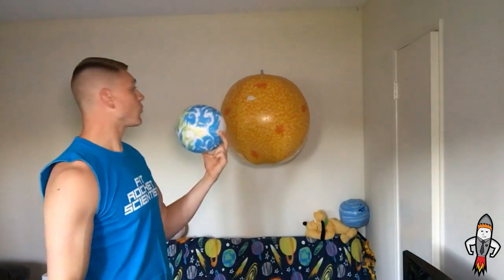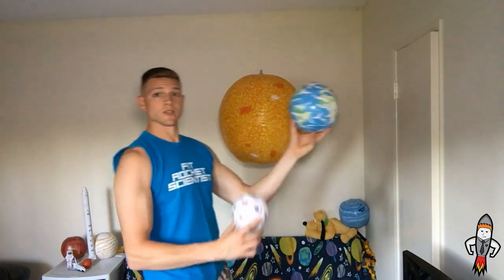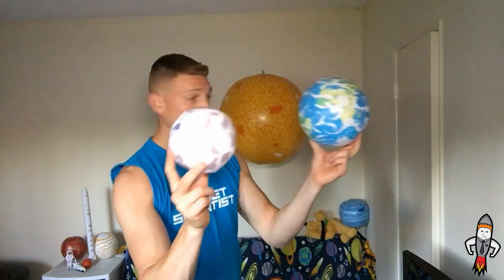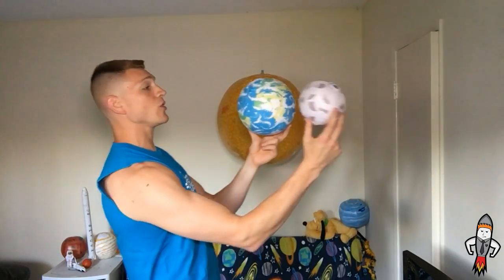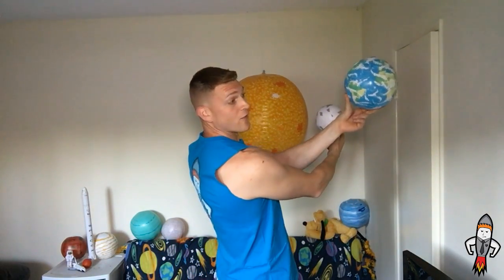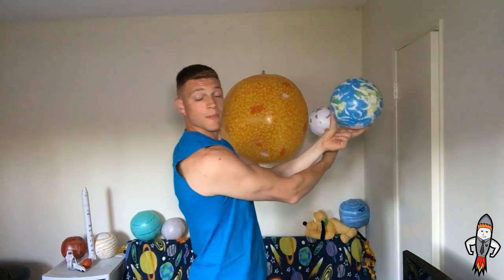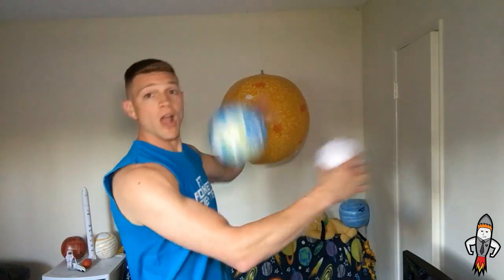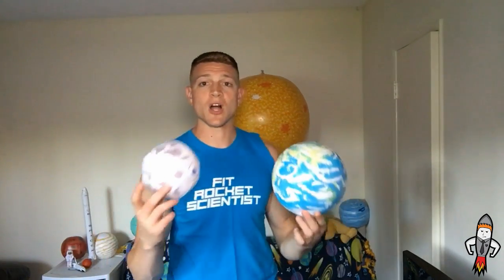WHY CAN YOU SEE THE SUN & THE MOON AT THE SAME TIME?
Why can you see the sun & the moon at the same time? It is because the sun and the moon are not opposites. The earth orbits the sun and the moon orbits earth. So there are many times that the moon is in between the earth and the sun.

Rocket Science 101 is a playlist dedicated to all things Science!

Opinions mine.